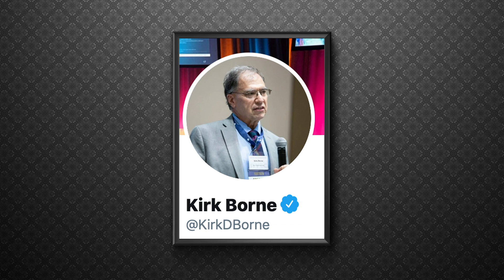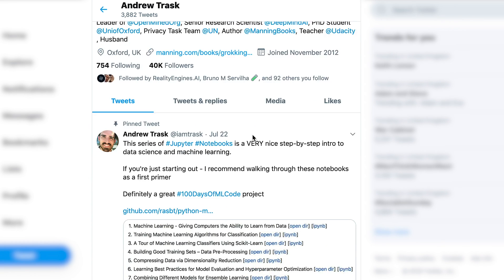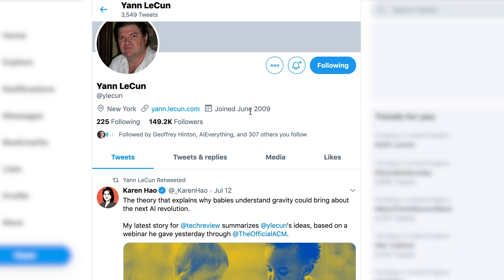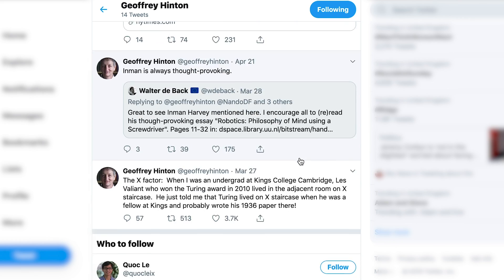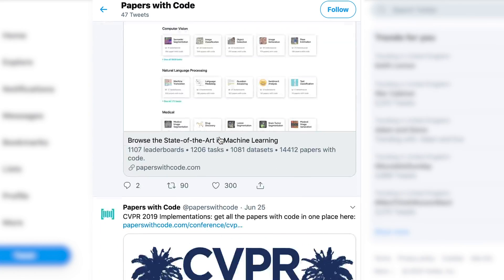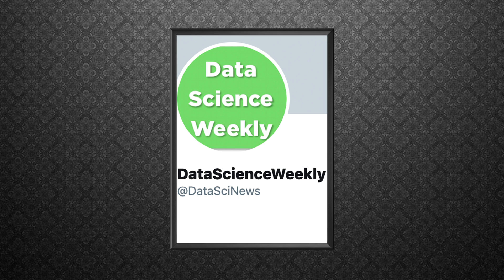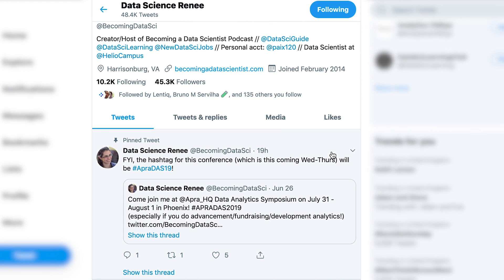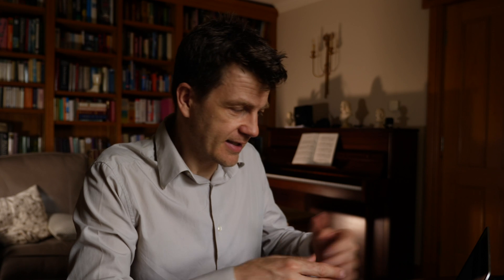10 Twitter Accounts GUARANTEED to make you BETTER at DATA SCIENCE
If you want to learn DATA SCIENCE and PYTHON and ARTIFICIAL INTELLIGENCE, then you should be following these TWITTER ACCOUNTS!